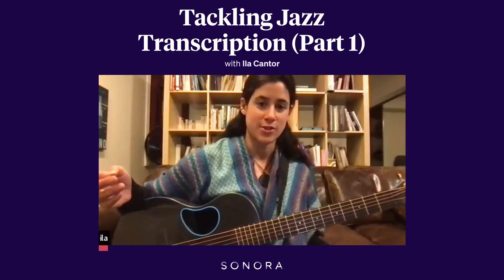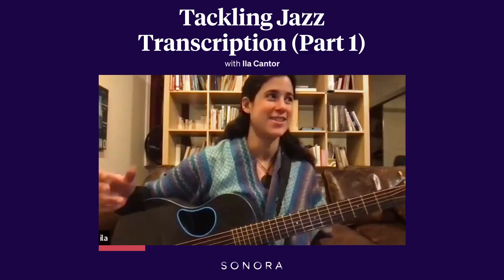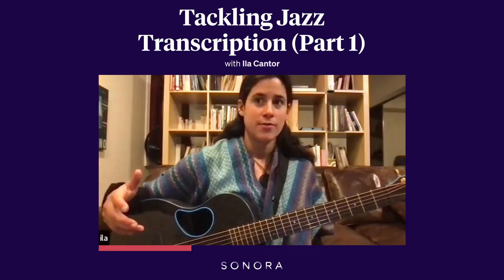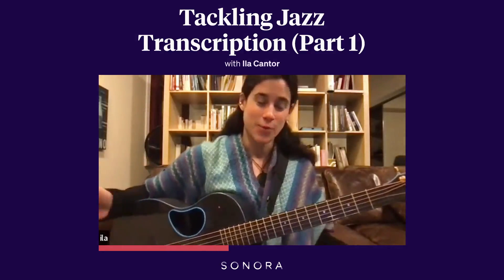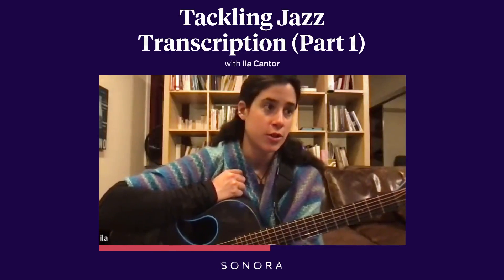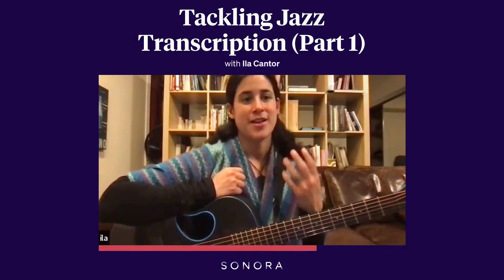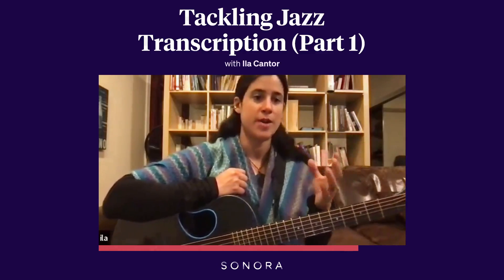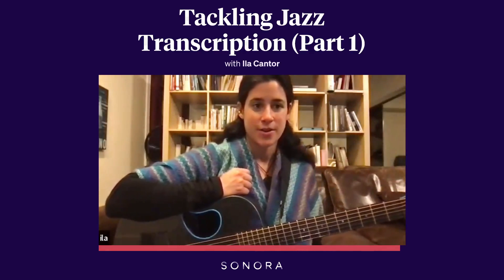Tackling Jazz Transcription (Part 1)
Sonora co-founder Ila Cantor explains how to approach transcribing jazz.